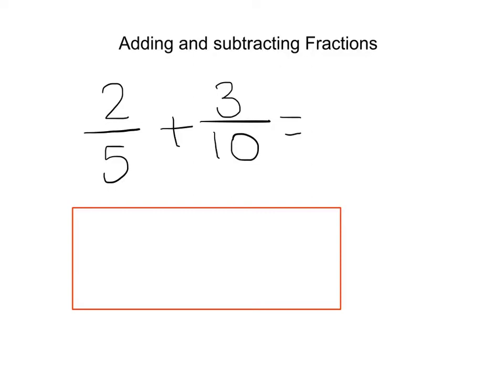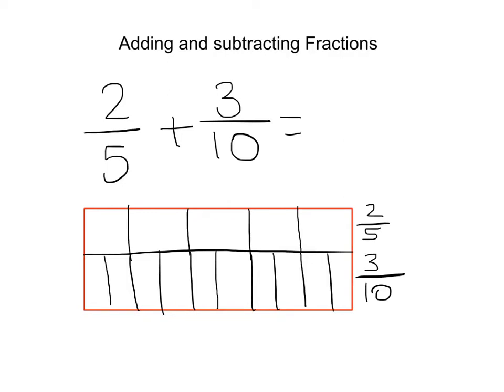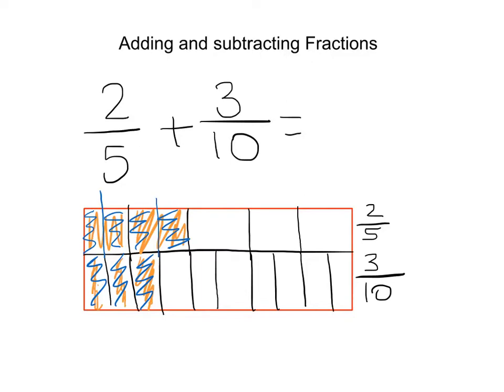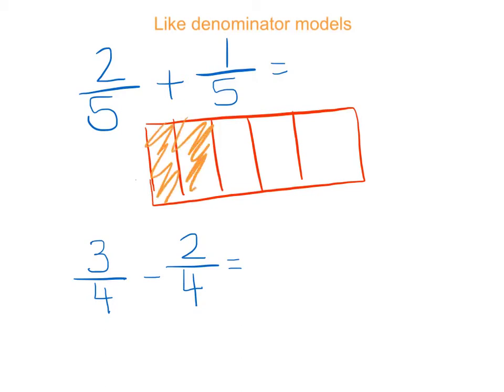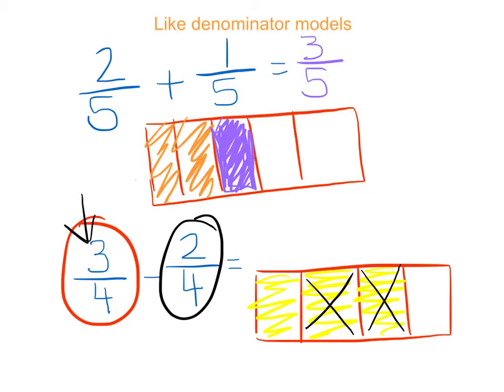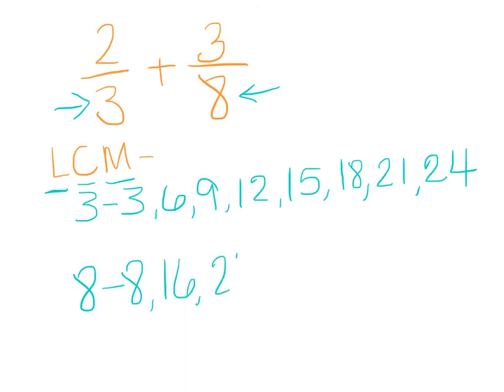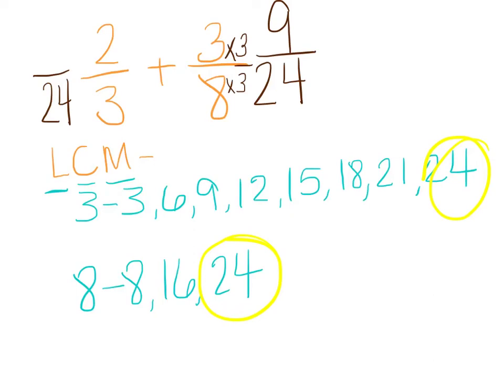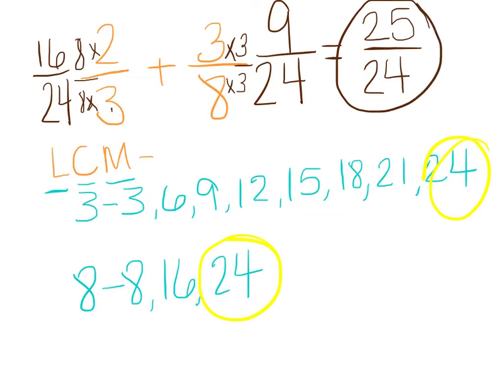Adding and Subtracting Fractions